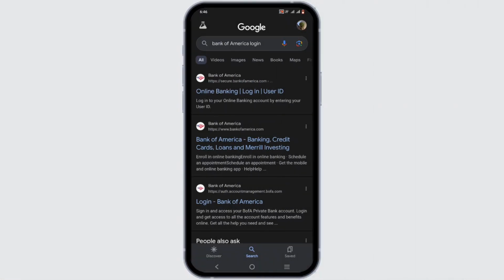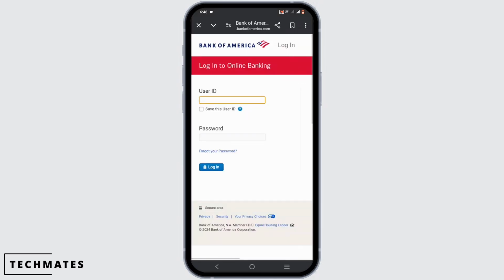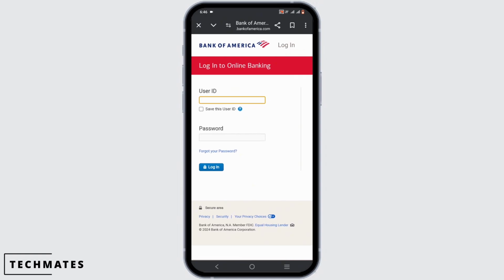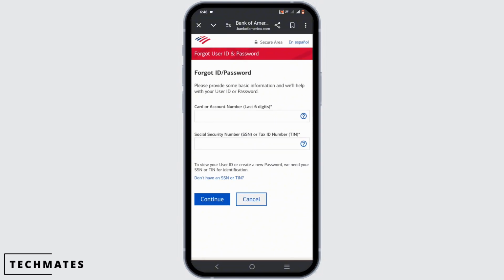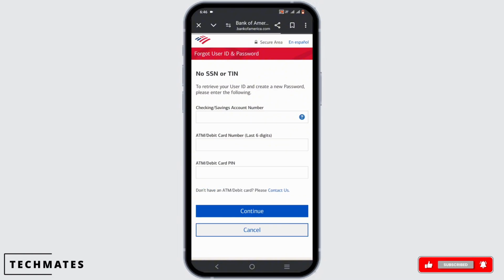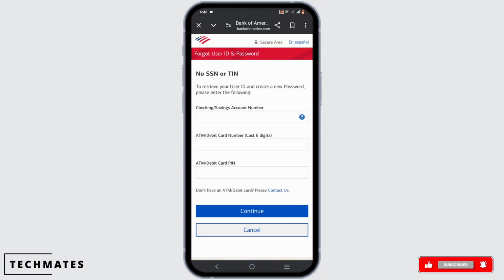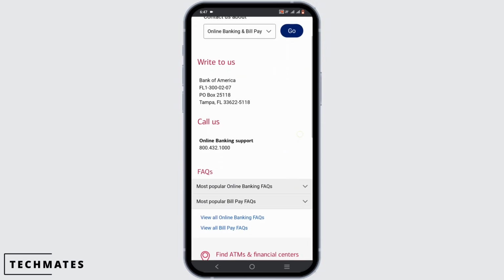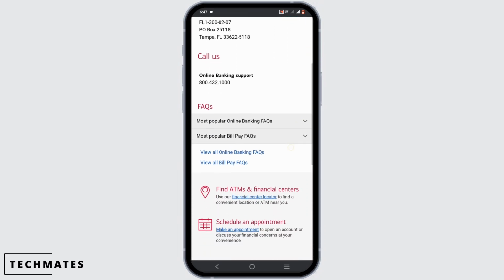How to Login Bank of America (2024)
Logging into Bank of America account online is simple with this guide. Follow these steps to log in securely and manage your finances with ease.

In this tutorial:
0:00 - Introduction
0:05 - How to Log in to Bank of America

Discover the straightforward process of logging in to your Bank of America account. This comprehensive tutorial ensures you can access your account securely, check your balance, transfer funds, and perform other banking activities seamlessly.

Log in to your Bank of America account with ease by following this guide!